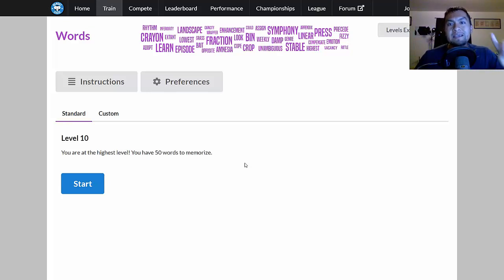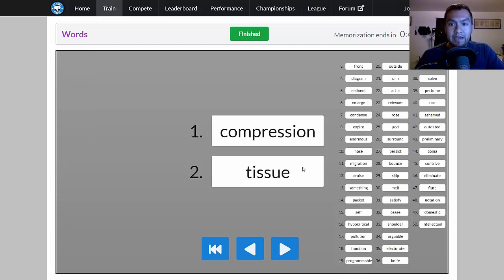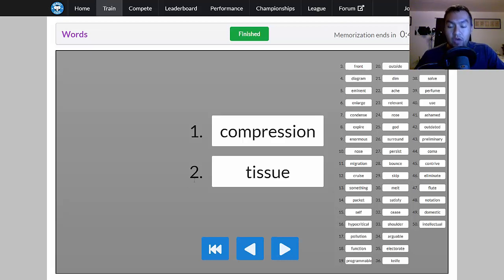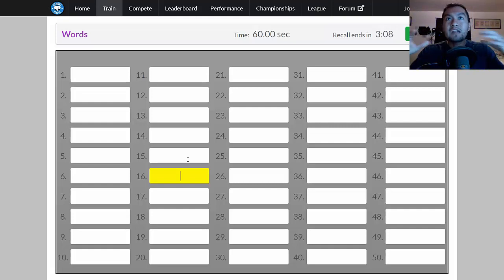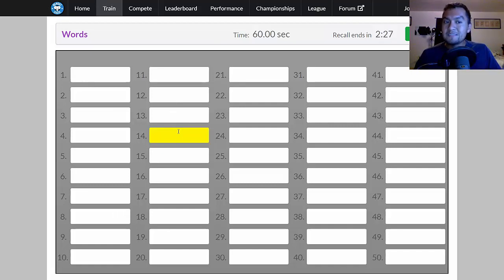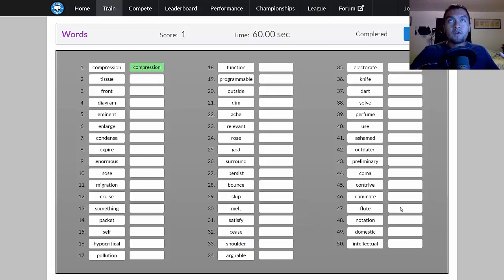One Memory Technique I Don't Use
I have no idea why I don't use this memory technique but maybe I am using the peg system wrong haha